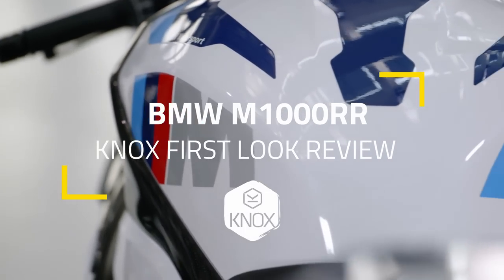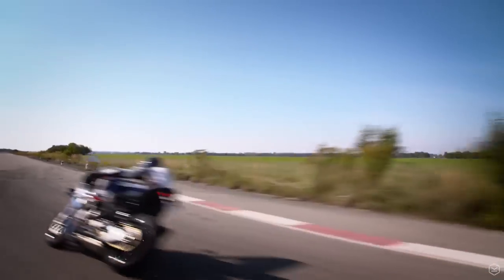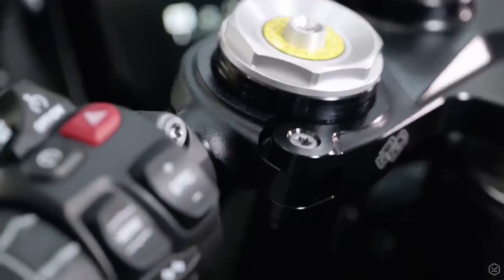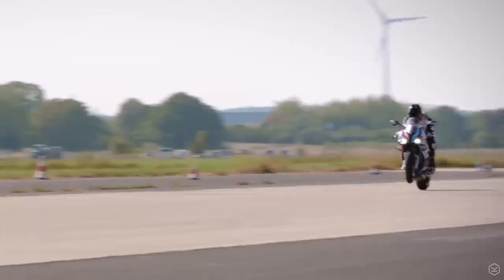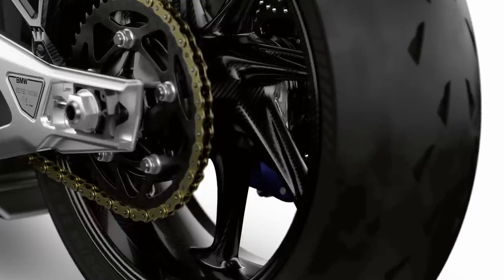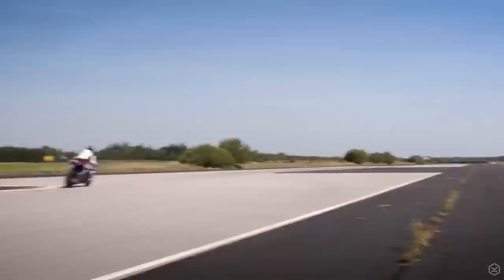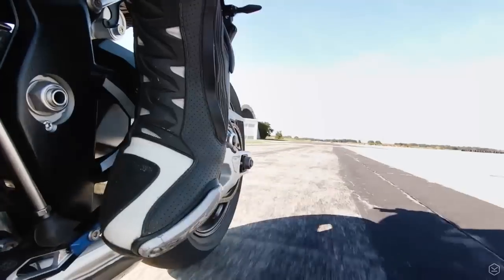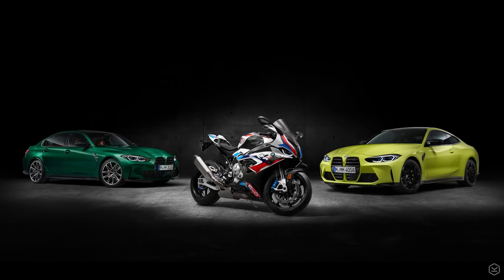BMW M1000rr first look review | Knox Armour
Normally at this time of year, we’d be packing up to exhibit at the biggest motorcycle shows on Earth, and as a part of what we do, we normally bring you our own coverage of the latest models for the following year. This year that’s not going to be possible in the same way, but we still want to bring a taste of that to the channel. So here we are with the utterly mouth-watering BMW M1000RR.

Not content with beating all the competition in the road going SuperBike sector, BMW have made the gap even wider with their new chart topper, the BMW M 1000 RR.

Built from the same platform as the BMW S1000rr, BMW engineers have taken their critically acclaimed 10/10 machine and made it an 11! The M1000rr is lighter, faster, clad with more bling and features winglets for the first time ever on a BMW motorcycle. It looks absolutely incredible, a revised paint scheme, carbon wheels, Blue M brakes and a full Akrapovic exhaust are some of the visual highlights. The M1000rr rolls in at a cool £31,000 in the UK.

Aaron
KNOX